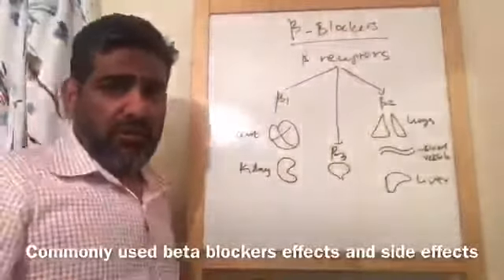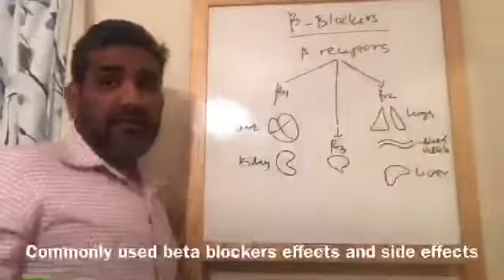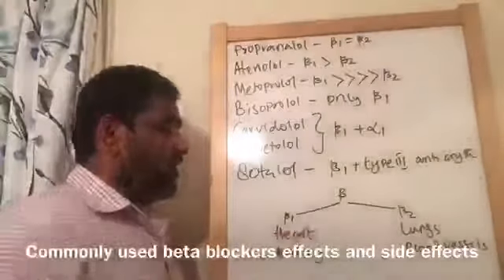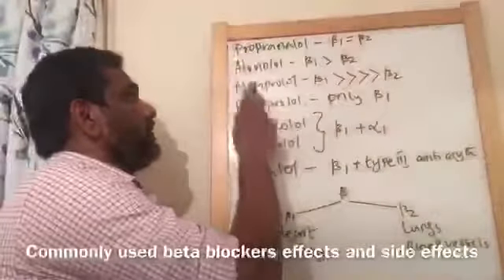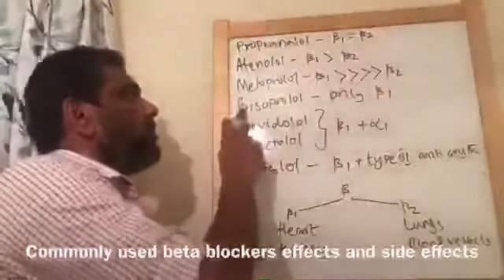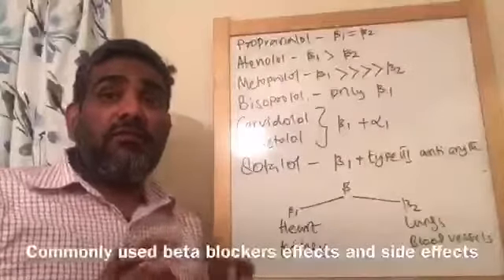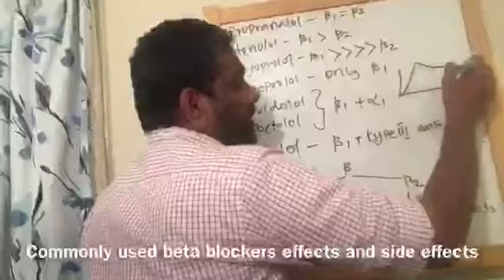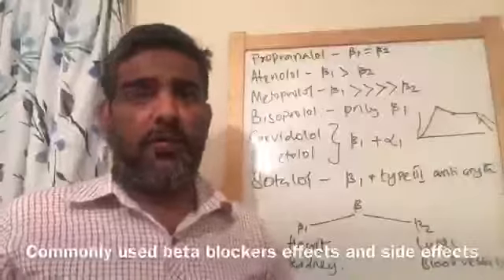Commonly used beta blockers effects and side effects by Intikaf Peer Mohamed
Beta blockers,  by Intikaf Peer Mohamed